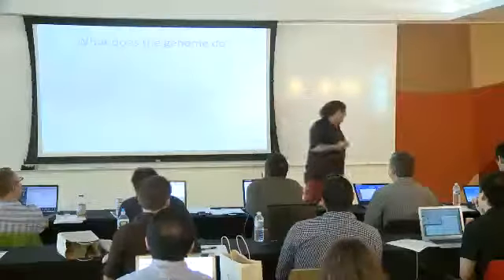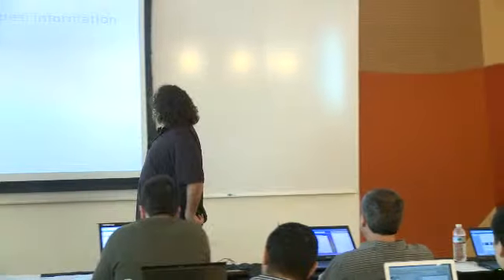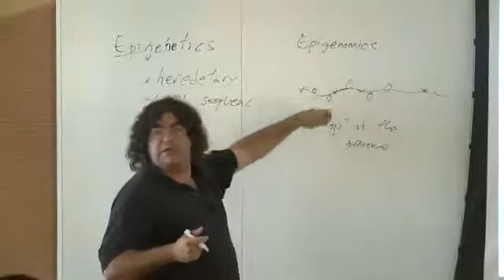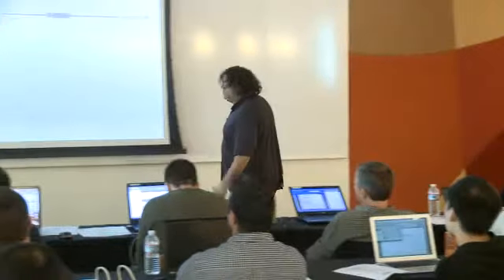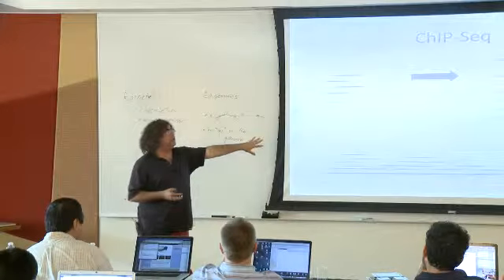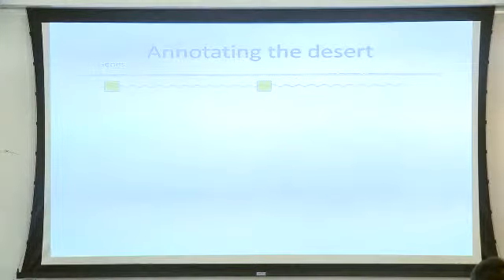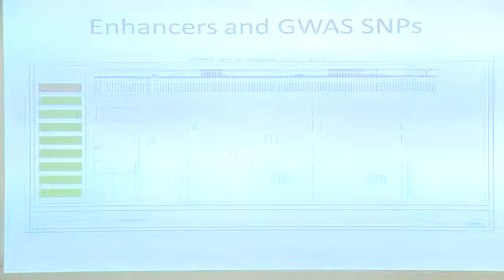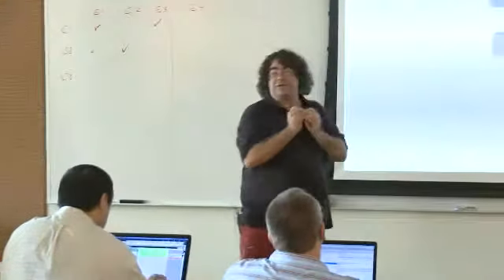BroadE: Charting the Epigenome with ChIP (2013) - Using chromatin maps to understand disease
Using chromatin maps to understand disease - Noam Shoresh

These presentations were filmed during the 2013 Charting the Epigenome with ChIP workshop - Basic Analyses of ChIP-Seq Data, part of the BroadE Workshop series.

This workshop focused on ChIP (chromatin immunoprecipitation), a very powerful technique that enables the localization of proteins on DNA throughout the genome. The ChIP technique can be used in any area of research to further elucidate gene function and regulation.

About Broad Workshops
BroadE workshops bring researchers in the extended Broad community together so they can learn from one another. BroadE workshops (the 'E' stands for education) offer insights and share hands-on training in breakthrough technologies, high-throughput methods, and computational tools not typically found in conventional research labs. Through this ongoing series, which is open to Broad staff and to researchers at MIT, Harvard and Harvard-affiliated hospitals, the Broad community hopes to extend the impact of its science and openly share new methods.